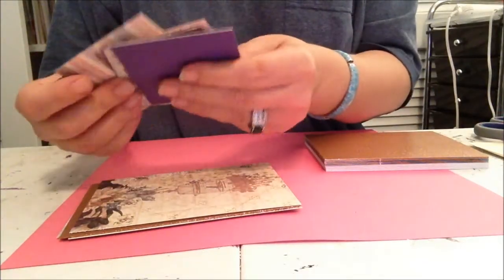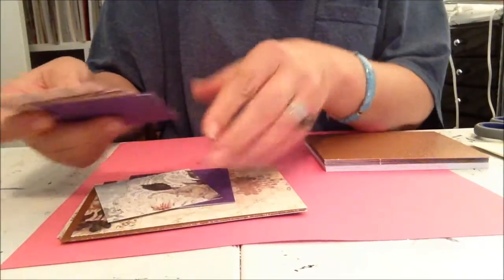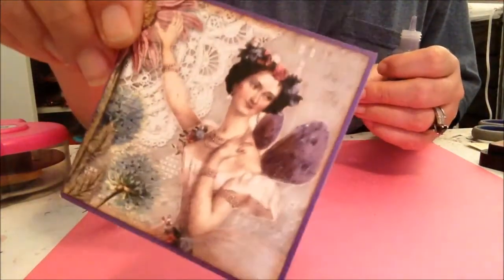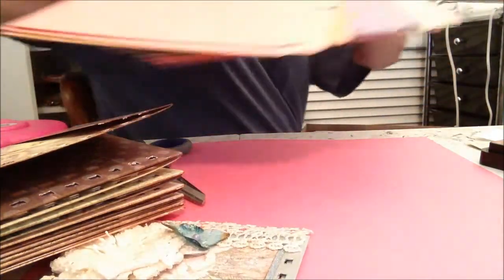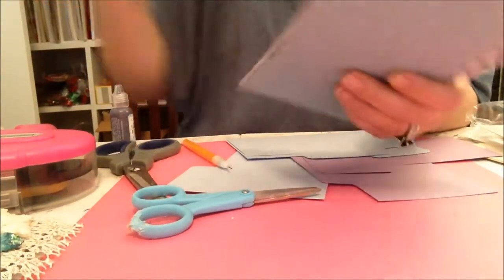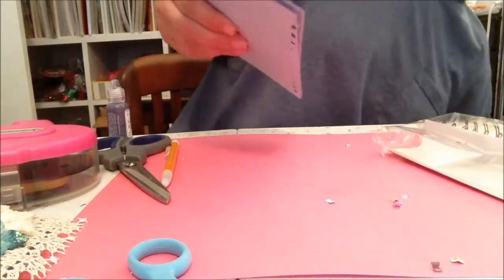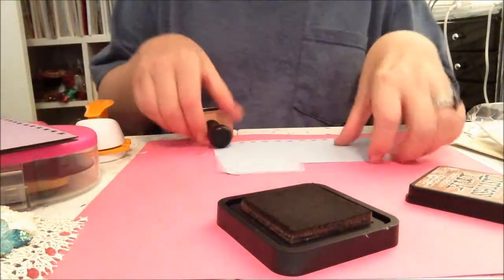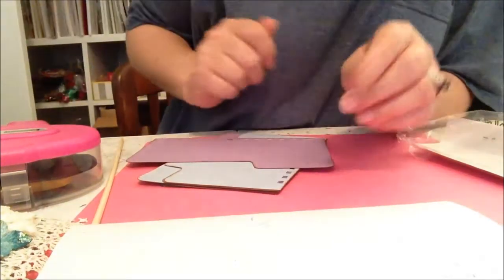Stationary Set with box using Prima Fairy Belle Process Video Part 9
This video, we finish the notecards and begin finishing up the book.